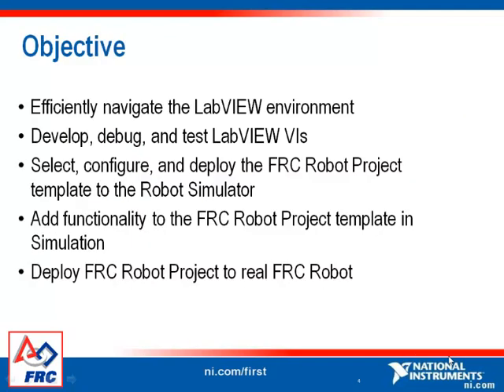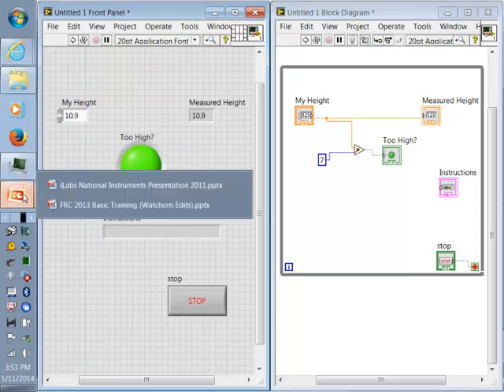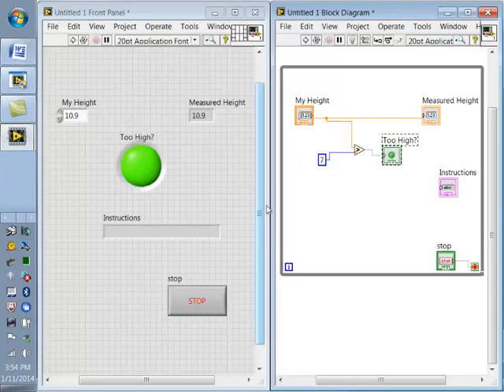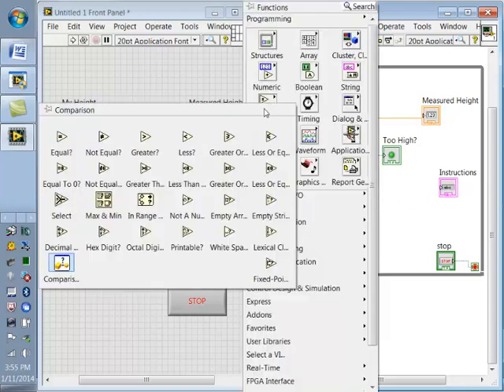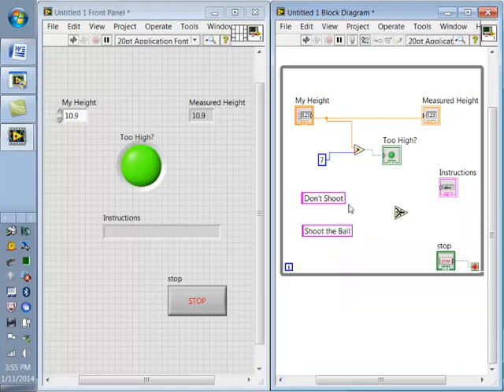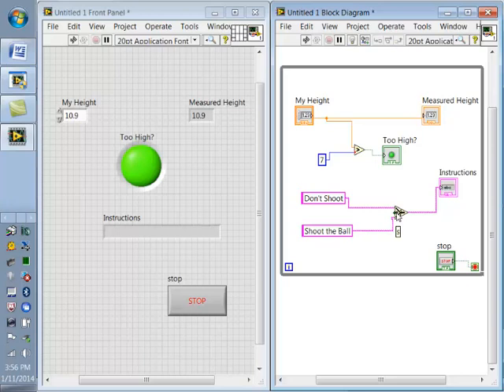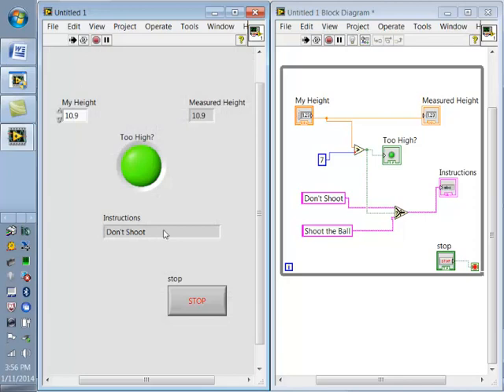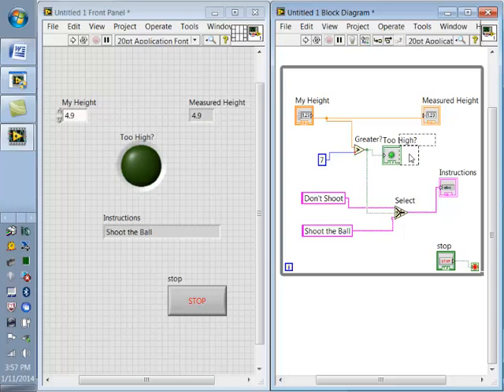FRC Basic LabVIEW Training - Pt. 7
Selecting different information to send to the user